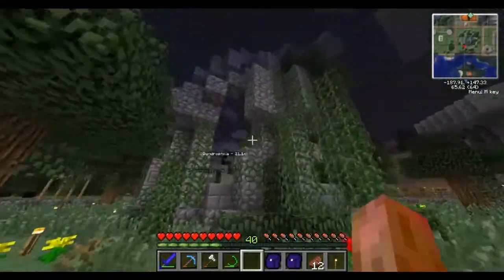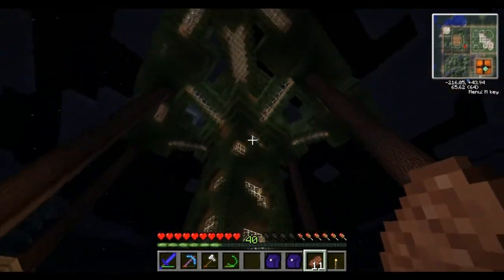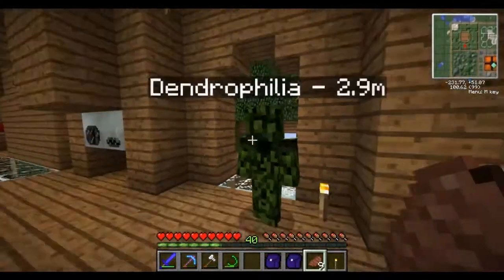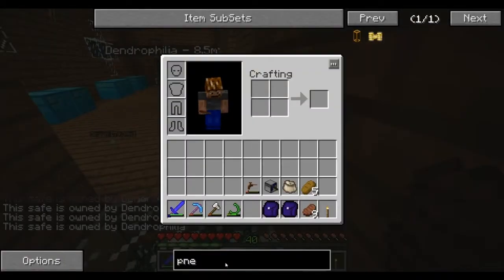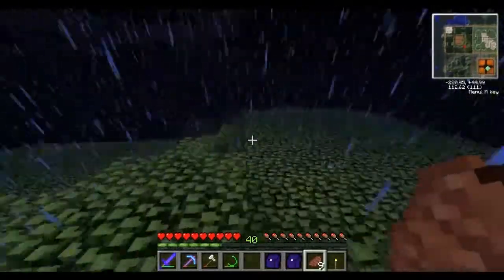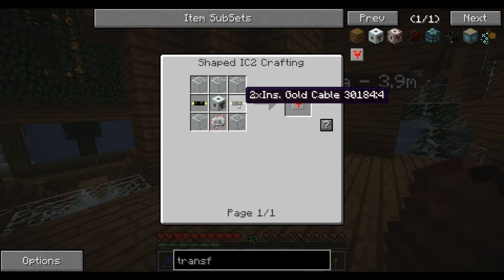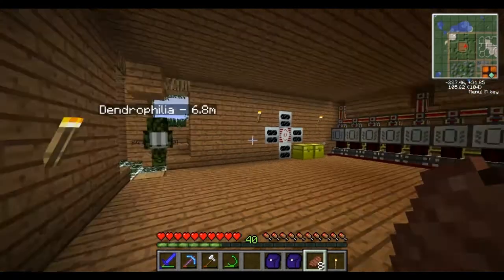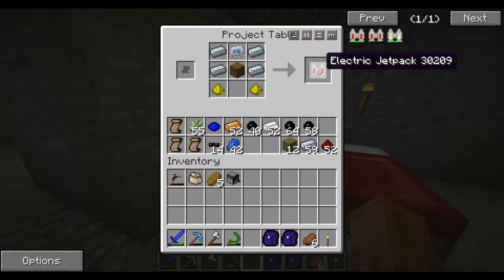[FTB] SpittyCraft - Meet the Dendrophilia!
Saying hello to my new server-buddy Mr. Dendrophilia!